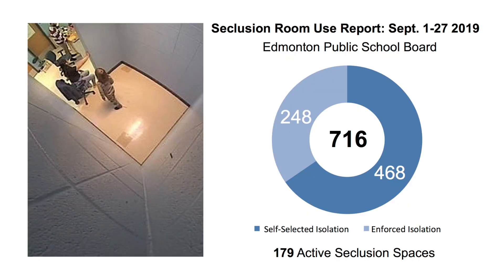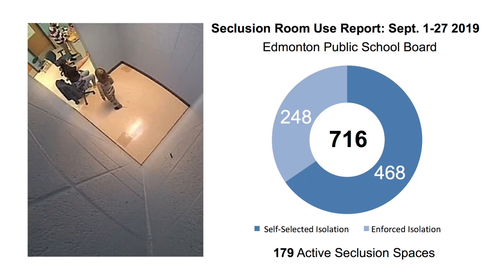2020 University of Waterloo 3MT Finalist: Jasdeep Multani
Presentation Title: Designing Classrooms of the Future: Incorporating Sensory Cognizant Design Strategies

Jasdeep Multani, School of Architecture, Faculty of Engineering gives her Three Minute Thesis (3MT) presentation.